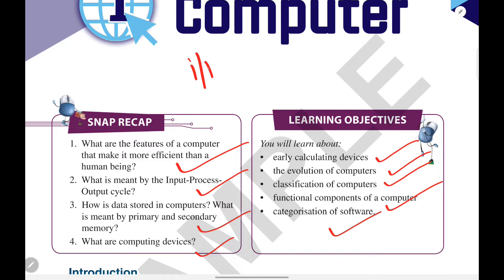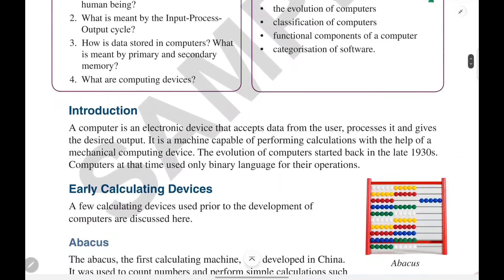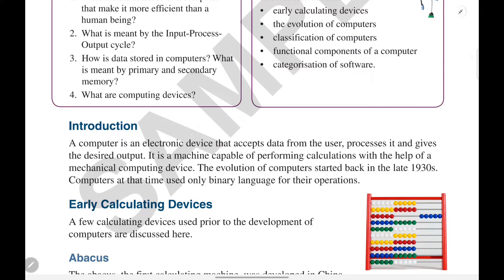Click Start Level/Class 6 Computer Science Cambridge-CAIE/IGCSE- CBSE Board-Know ur Computer- DPS-GD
IB & Cambridge International School | CAIE(Cambridge Assessment International Education) IGCSE

Computer/ICT Book- Click Start Level 6 Computer Science
Publisher- Cambridge University Press
Cambridge-CAIE/IGCSE-CBSE Board
Chapter1- Know your Computer- Introduction
DPS Delhi Public School & G D Goenka School

Hello, students here we are presenting Pragyaan Tuition Centre's video lecture series based on Cambridge's University Press dedicated for class 6 computer science based on CAIE/IGCSE & CBSE - pattern.

Follow us for more updates: ‎‎‎@smartankurbanti  @cbseclassvideos @IGCSESUCCESS @TheIGCSEChannel @cambridgeuniversity @ICSECBSELearning  @Examrace  @icsesolutionsmgs  @NCERTOFFICIAL  @DoordarshanNational @STEMpedia @SuraasaTeach @Classplusapp @TeachmintOfficial @cbseTraining0729